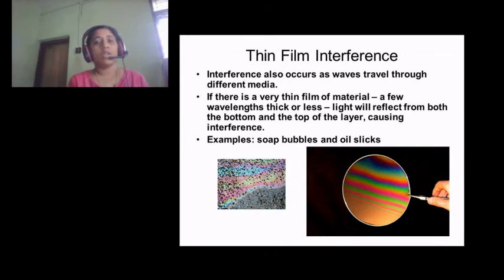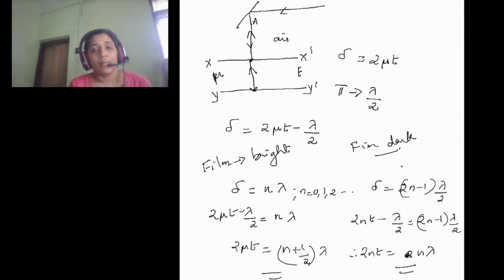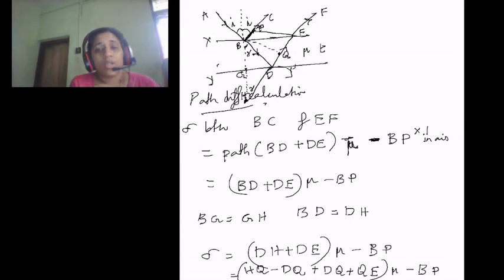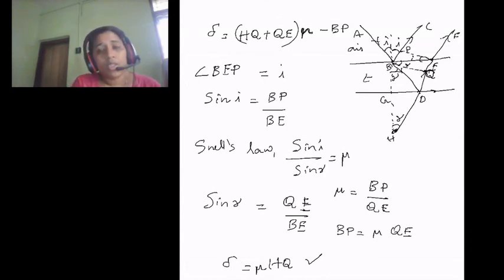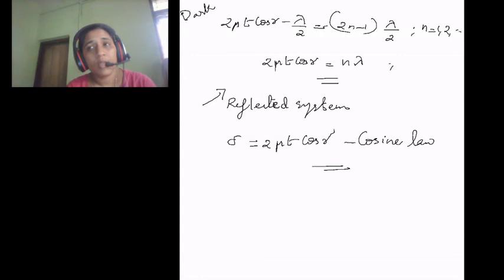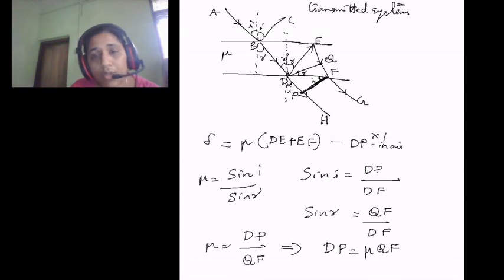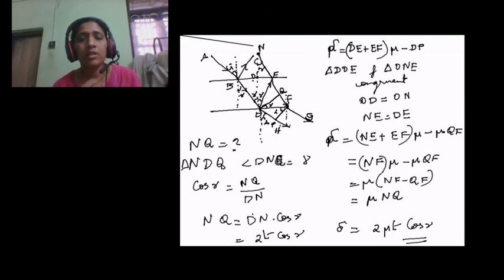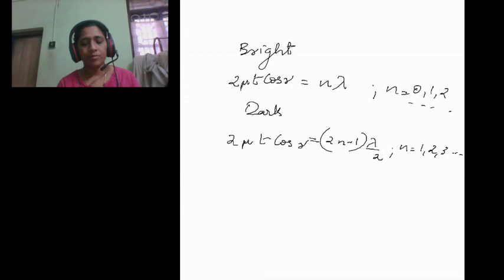BSc Physics - MGU - Thin Film Interference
by
Dr. Angel Susan Cherian
Dept. of Physics
Mar Thoma College, Tiruvalla